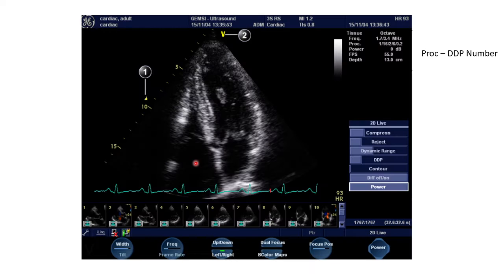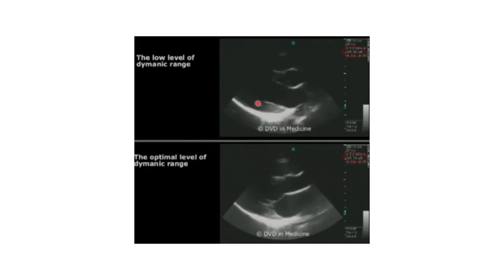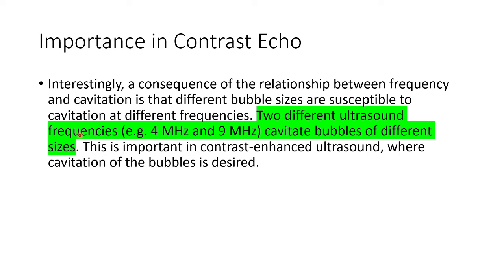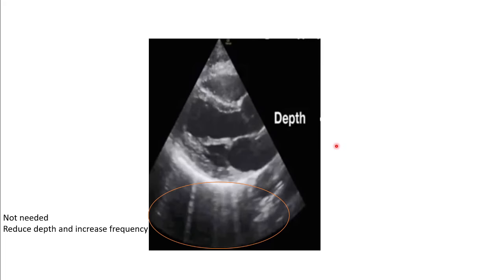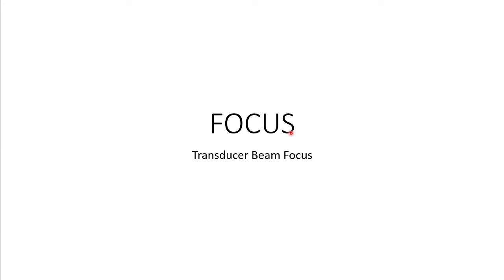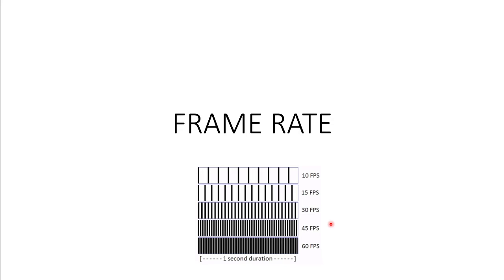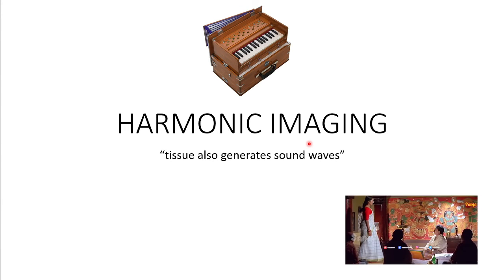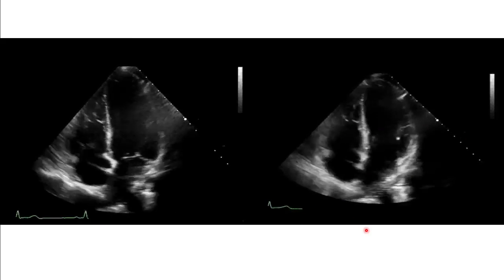Knobology 1-B Optimising ECHO Images Dr Hafeesh Fazulu 1st July 2021 Class 1 - Part 2